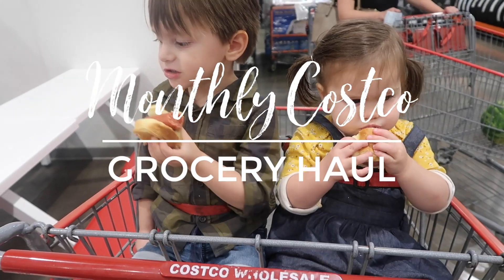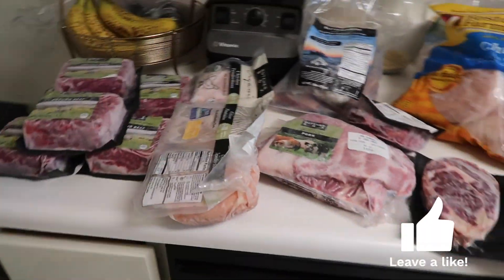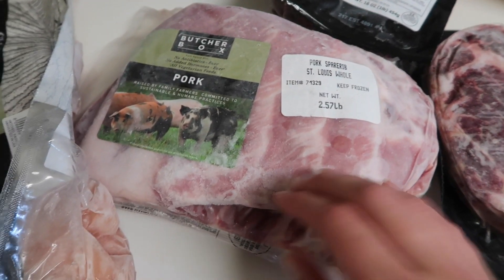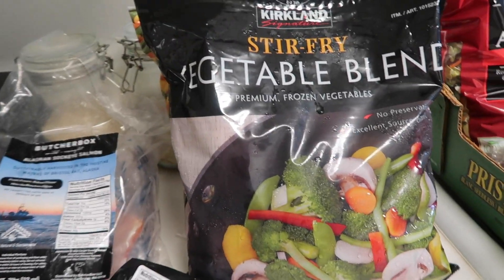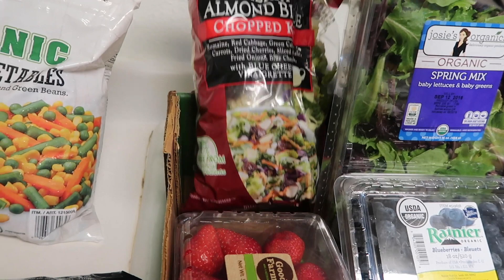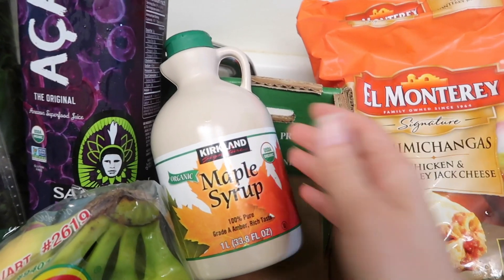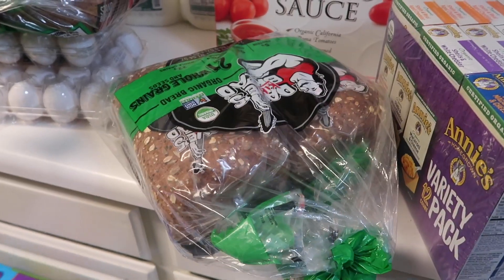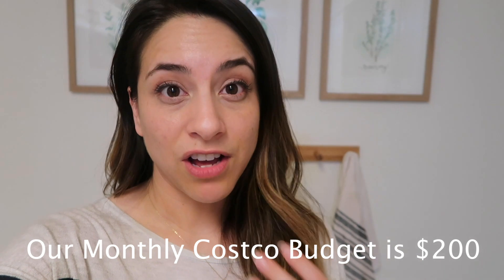MONTHLY COSTCO GROCERY HAUL SEPTEMBER 2019! WHAT I BUY ONCE A MONTH FAMILY OF 4 | AD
Shopping once a month at costco has really changed my homemaking life! Not only do I end up saving some money but time as well! In this video I share my staples and tips on what freezes well and how much to get for a family of 4. Use this Link to try out Butcher Box and get 2 pounds of ground beef free in every box! Hope you enjoy my monthly costco shopping trip!

*butcher box has brought it to my attention that not ALL the meat is organic, but Everything is 100% antibiotic free, and ethically raised! The chicken is always organic free range, the beef always grass fed and the salmon always wild caught!
Use this Link to try out Butcher Box and get 2 pounds of ground beef free in every box!

2019 Dirty Dozen/Clean 15 List!

Ranking of Sugars from worst to first!